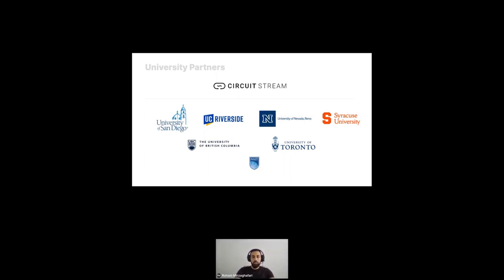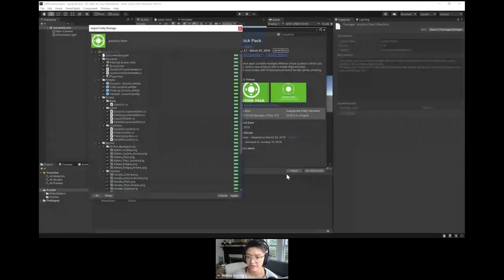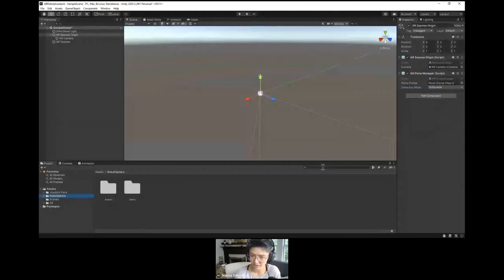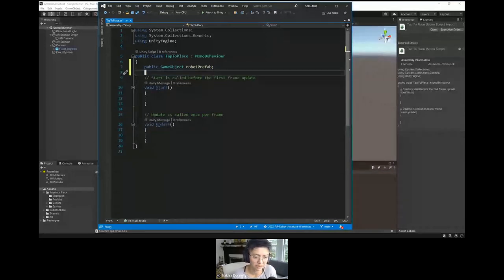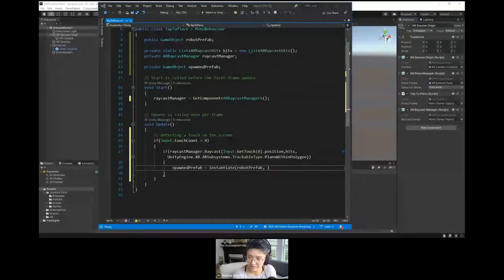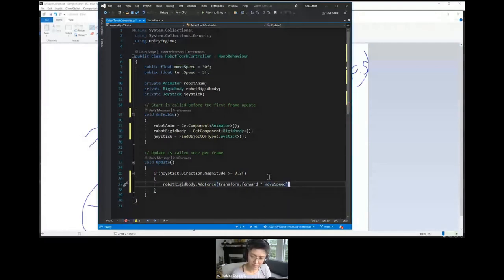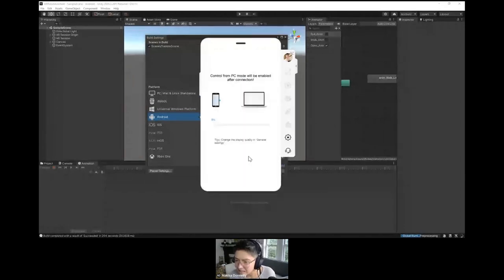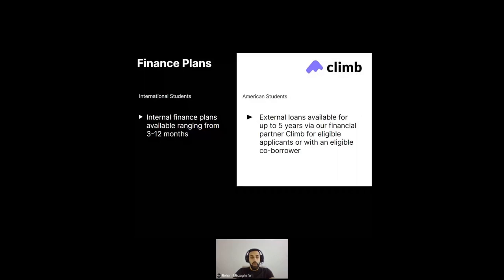Build an AR Robot Assistant in Unity w/ Nakisa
📅  To participate in live AR and VR workshops, check out Circuit Stream's live workshops. We do one every week!

👌 If you're new and want to learn the fundamentals of AR/VR development, check out our 10-week XR Development with Unity course

🔥 Just want to work one-on-one with an expert instructor/developer - check out 1-on-1 packages: